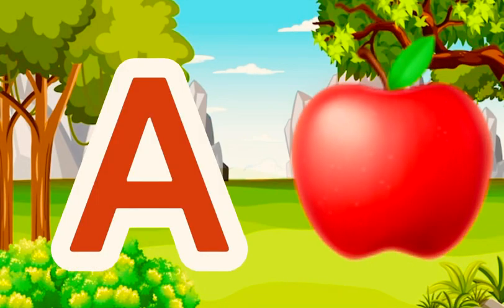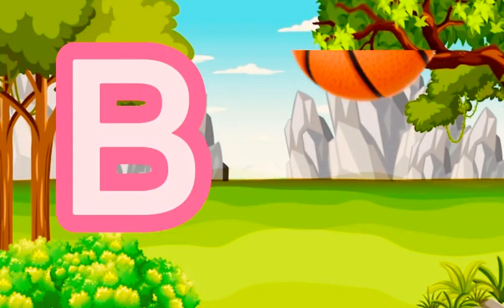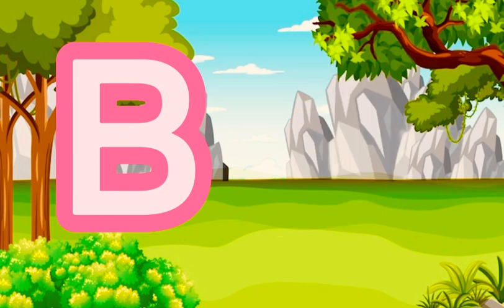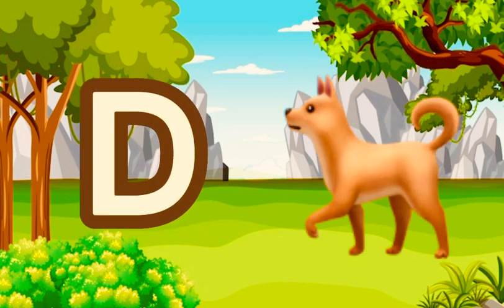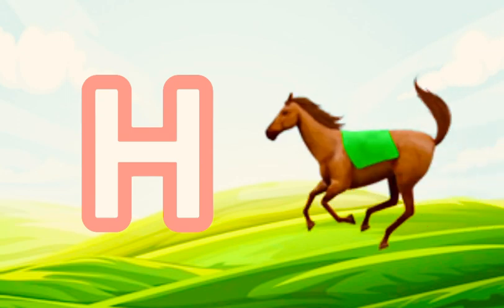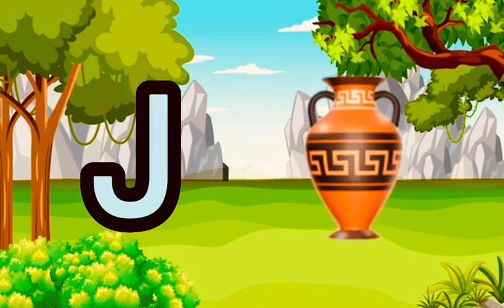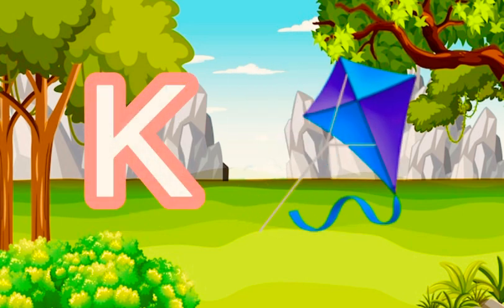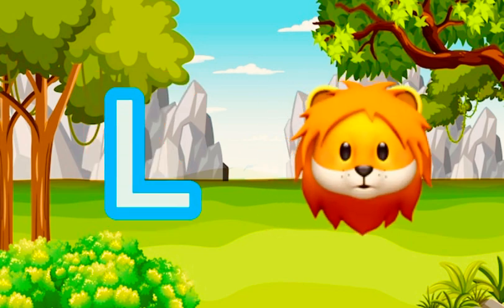Abc | a for apple C b for b all | ball | abcd rhymes | abc learning for kids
Abc | a for apple C  b for b all | abc | apple | ball | a b c | abcd rhymes | abc learning for toddlers

Your quary / tag:
a for apple b for bird c for car d for doll
a for animal b for banana c for cake d for dog e elephant
abc 123
color song
123 song
number song
number song 1-100
abcd
a for apple a a apple
b for ball ba ba ball
a for apple song for kids abc song
big number song
abcdef
abc
a for apple song in english
a for apple song in bangla
a for apple song dubbed in bangla
abc kid tracing & phonics
abcd kids learning in Bangla
abcd kids learning in English
a for aunt
a for apple song for kids
abcd
ABCD
Abc
Abcd
Color
Colour
Colours learning
Colors name
Abcd learning in live
baby abcd learning

a b c d e f g h i j
abcd
ABCD
Abc
Abcd
Color
Colour
Colours learning
baby abcd learning
apple
ball
a b c
abc
Alphabet lore
Spanish alphabet
Russian alphabet
Upload from Shamima
Shamima
russian alphabet song
abcdefg
hickory dickory dock
cocomelon effects
abc song phonics
abc songs
abc’s
abc song frozen
symbol lore
alphabet
abcdef gun

Videos:

A to Z | a for Apple | alphabets | abc learning | abc for kids | abc song

ABCD, abcd, alphabets | abc learning | abc learning for toddlers | abc song, colorning | a for app
 bellerose

abcd
ABCD
Abc
Abcd
Color
Colour
Colours learning
baby abcd learning
apple
ball
a b c
abc
Alphabet lore
Spanish alphabet
Russian alphabet
Upload from Shamima
Shamima
russian alphabet song
abcdefg